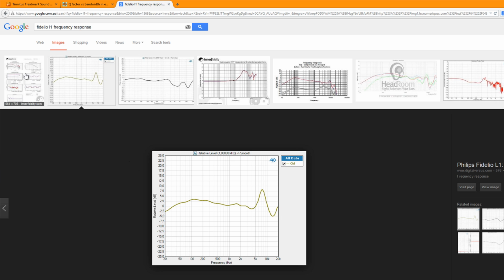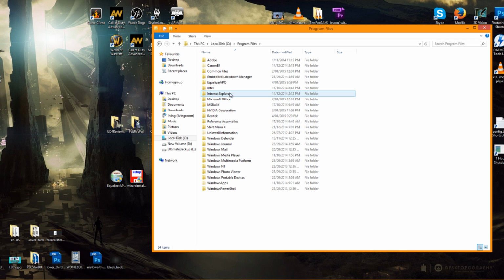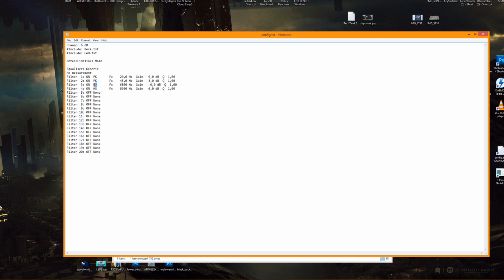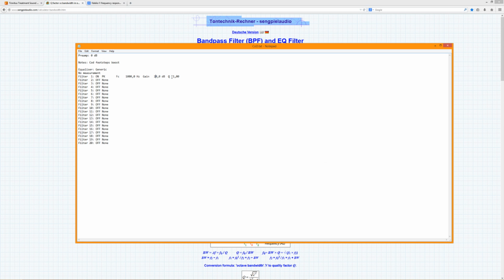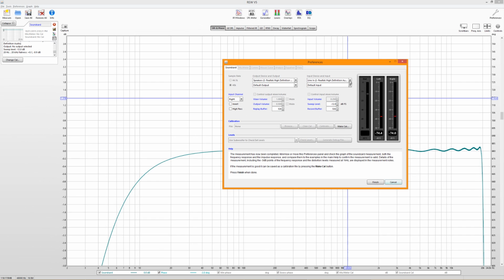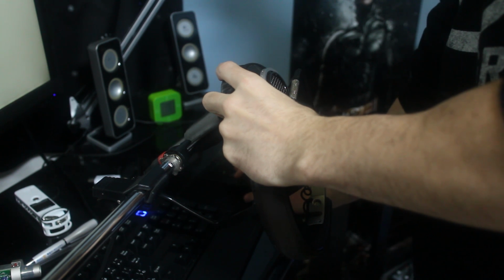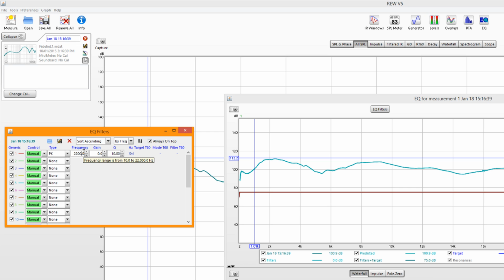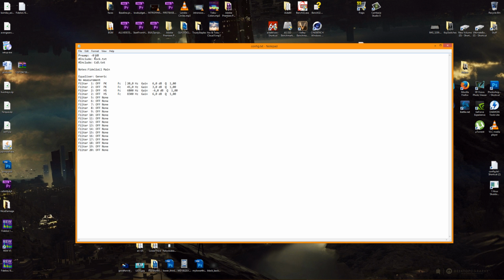How to use EqualizerAPO & RoomEQ Tutorial - Onboard Audio Users NEED this!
Today I want to talk about a program that is a must in my opinion and that is equalizerAPO, which is essentially is an EQ at the driver level and will EQ through to your games and all your music (except some certain programs that bypass the drivers).  The benefits of this program is that you can fix that bass roll off and you can also fix up the impedance mismatch (that usually happens around 7khz).

Another benefit is that you can give your sound an artificial volume boost (though be careful of clipping) and also boost footsteps etc. for competitive FPS.

The second half of the tutorial is me going through a how to on how to use ROOM EQ which is a GUI program that can output EQ settings for your headphones so you can put them into Equalizer APO.  Below is a timetable of the events.

0:40 - The Why and how of EqualiserAPO
4:20 - Installing and tuning EqualiserAPO
11:50 - Video game boost with EQAPO
13:50 - EQAPO Conclusion

14:30 - RoomEQ Tutorial for installing and measuring your onboard audio or your current DAC. (requires a male to male plug from output to input).
20:25 - Eqing Headphones with RoomEQ
28:50 - Conclusion of whole video

Links are below for all the programs and websites used in this video:

Tinnitus treatment and measure if you have an impedance mismatch (requires an SPL Meter, which I recommend)

Thats about it, if you have any other questions be sure to drop us a comment and I will try to help you out as best I can.

My Config (for basic bassboost and 7k drop) -

Preamp: -6 dB
Include: Rock.txt
Include: CoD.txt

Notes:FidelioL1 Main

Equaliser: Generic
No measurement
Filter  1: ON  PK       Fc    20,0 Hz  Gain   6,0 dB  Q  1,00
Filter  2: ON  PK       Fc    45,0 Hz  Gain   3,0 dB  Q  1,00
Filter  3: ON  HS       Fc    6800 Hz  Gain   -6,0 dB  Q  1,00
Filter  4: ON  HS       Fc    8300 Hz  Gain   6,0 dB  Q  1,00